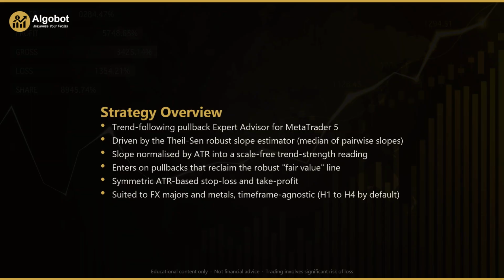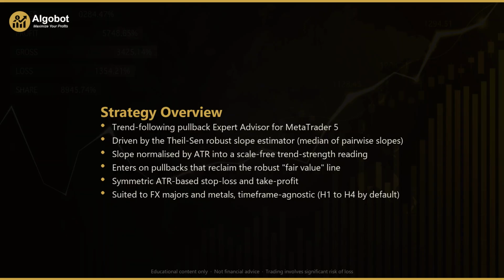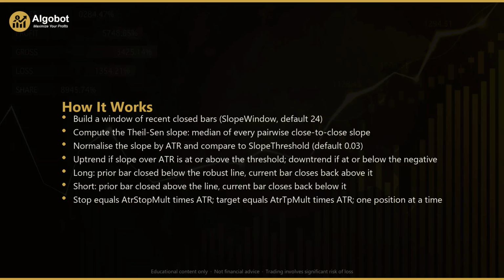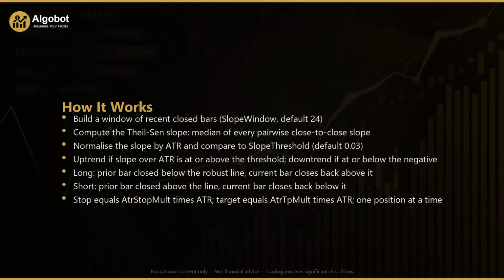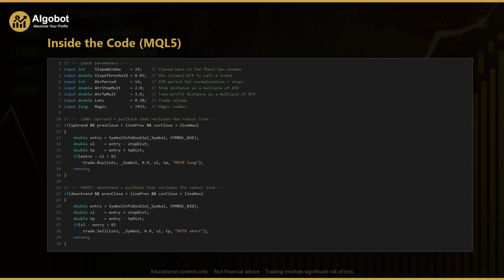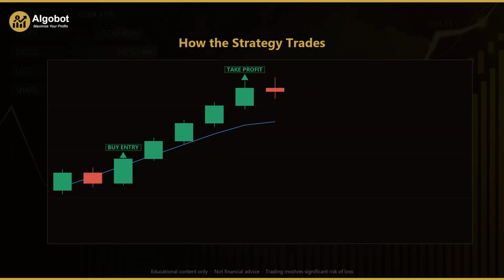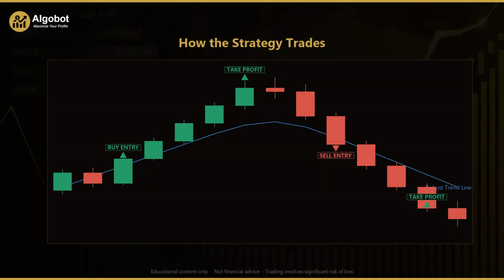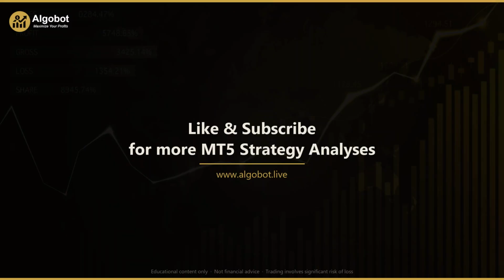Median Slope Trend Rider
📊 Discover how a robust Theil-Sen median slope reads the underlying trend and ignores rogue spikes to time disciplined pullback entries.

This analysis breaks down the Median Slope Trend Rider for MetaTrader 5 — how it builds a robust trend line from the median of all pairwise close-to-close slopes, normalizes it by ATR, and only acts on pullbacks that reclaim the line inside a confirmed trend.

Key parameters:
• SlopeWindow – the number of closed bars in the Theil-Sen trend window
• SlopeThreshold – the minimum ATR-normalized slope needed to call a trend
• AtrStopMult & AtrTpMult – ATR-based stop-loss and take-profit distances

00:00 Introduction
00:45 Strategy Overview
02:40 How It Works
05:04 Inside the Code (MQL5)
06:36 Logic Chart
09:59 Thank You